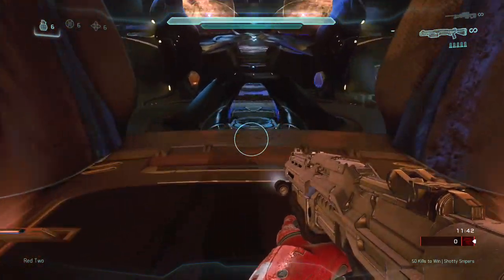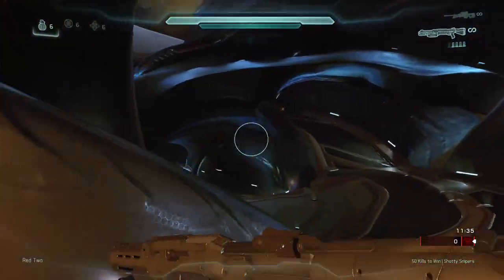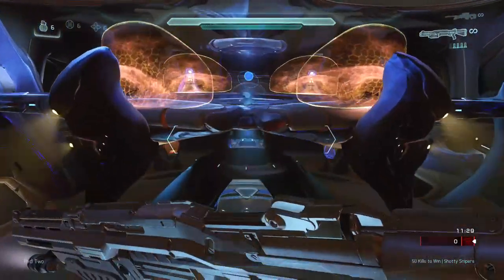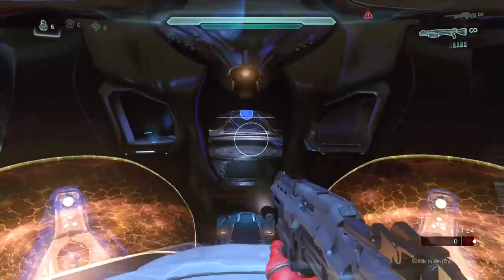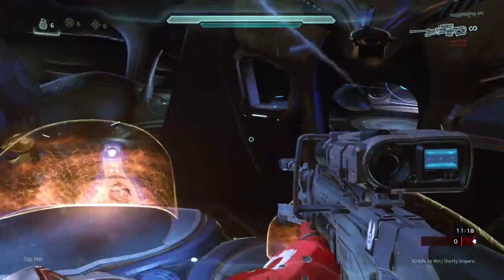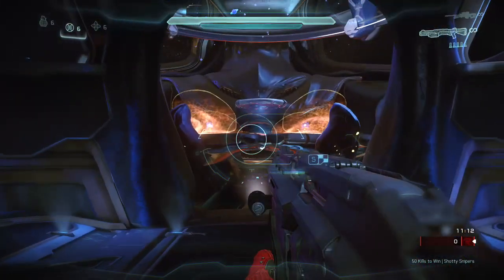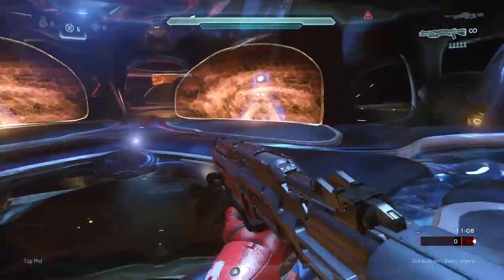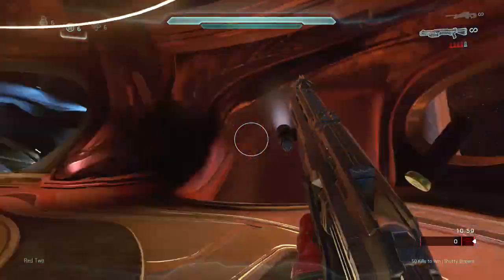Halo 5 Helpful Jump Trick on Truth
As far as I know I haven't seen any videos on this or it might just be common sense, but I found a cool jump trick on Truth to quickly get into the middle of the map and the enemy spawn. Hope it helps!
✔Gamertag: WomboCombo88 (Xbox One)